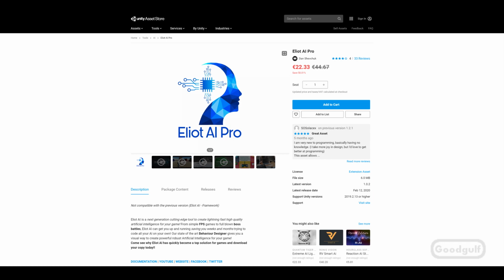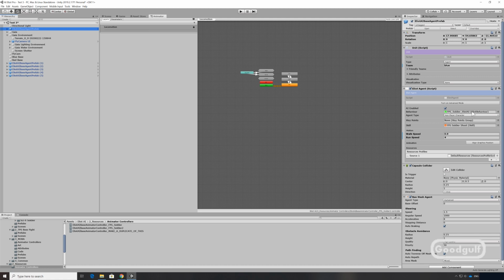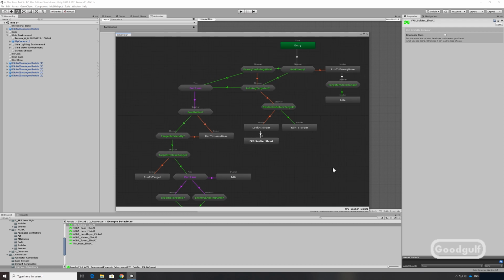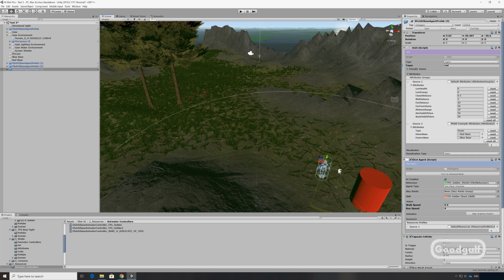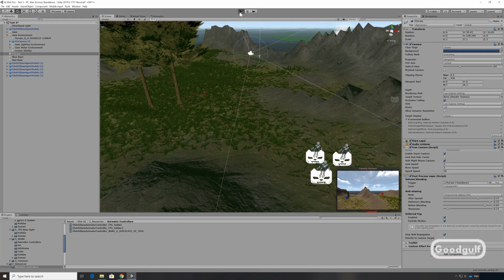Eliot AI Pro on Navmesh enabled Terrain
In this video I'll briefly explore how to create an AI for soldiers on a terrain with Unity Navmesh baked into it. I'll be using Eliot AI Pro which is based on decision tree behavior.